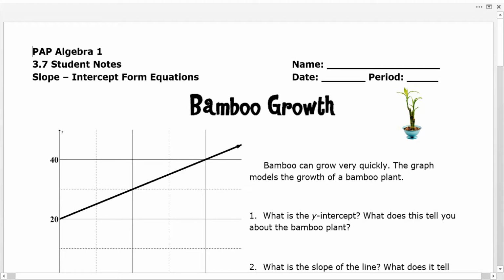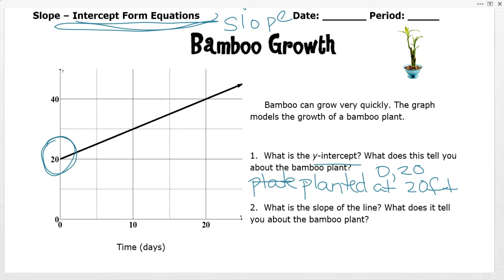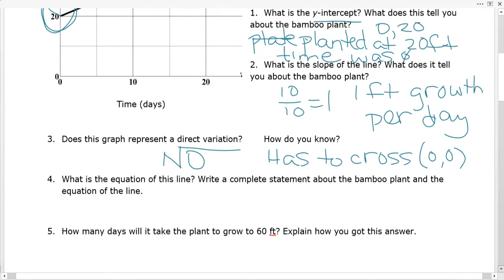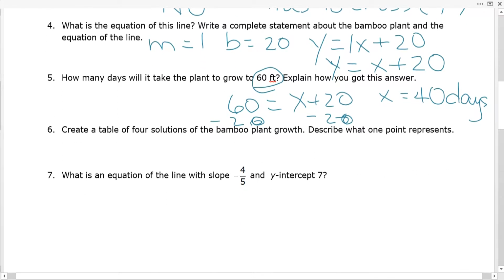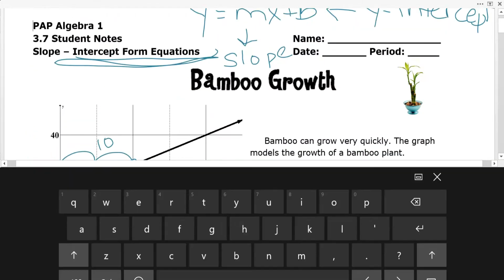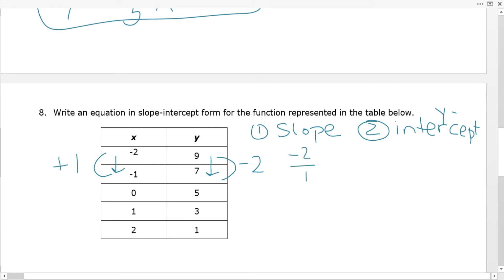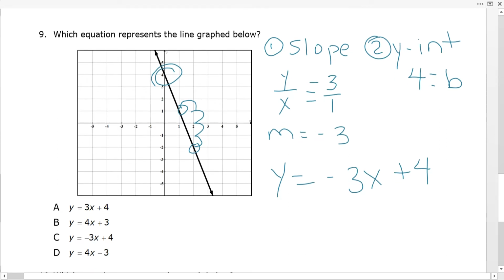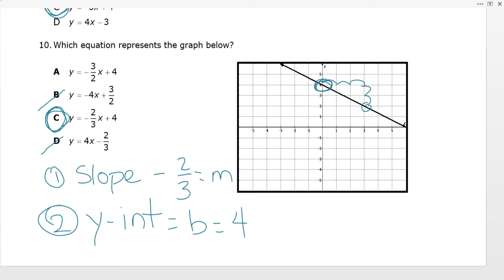3 7 VIDEO Slope intercept Form of Equations